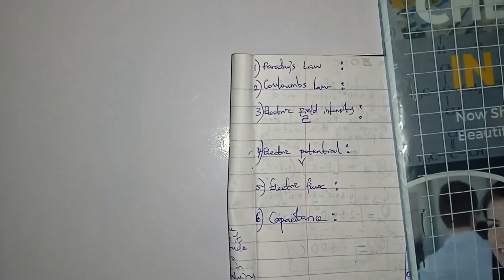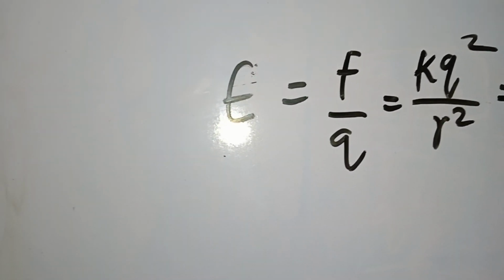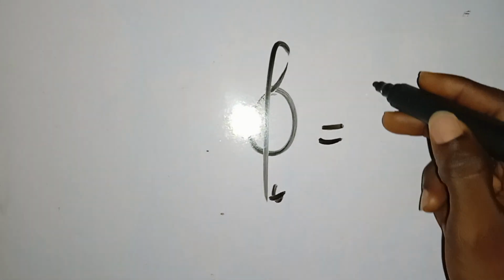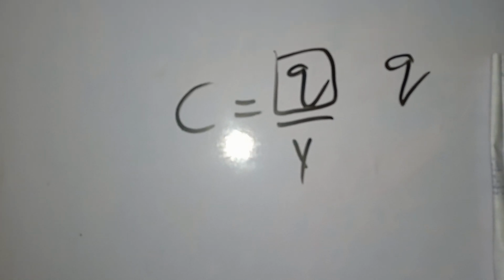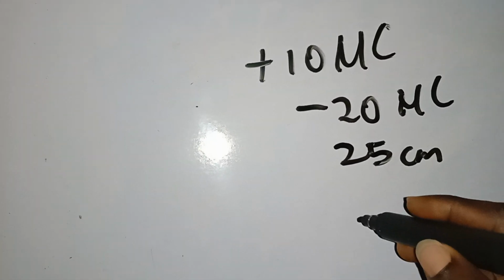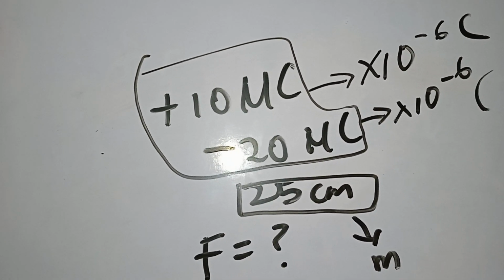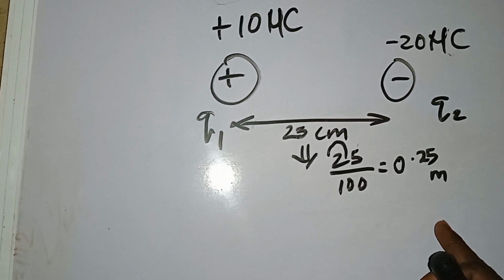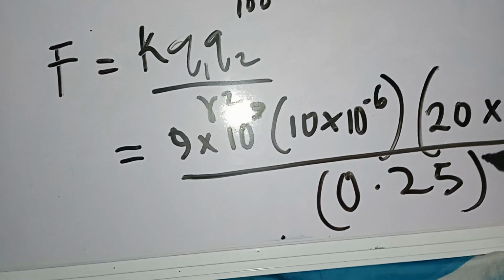Electric Field, Charge and Conversion Questions with Solutions...(1)